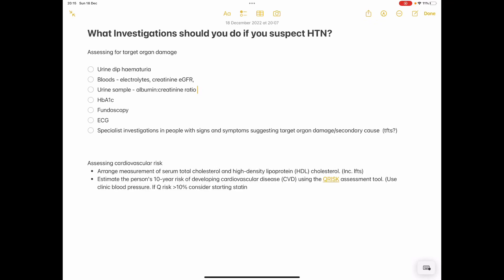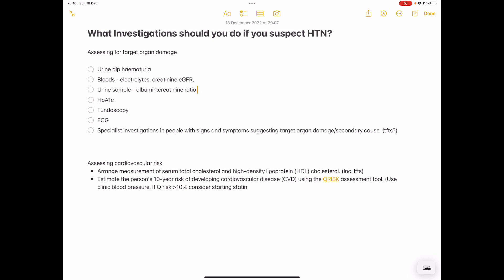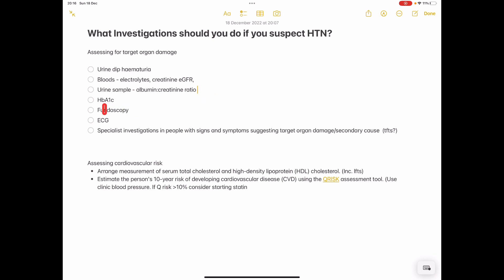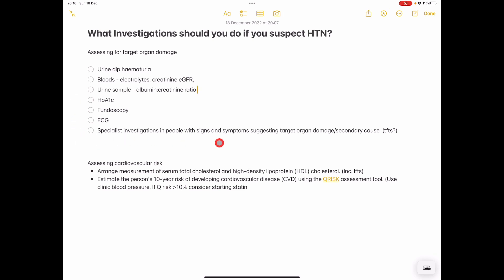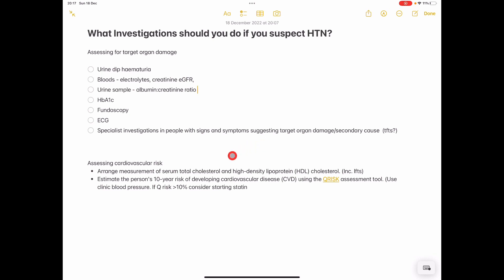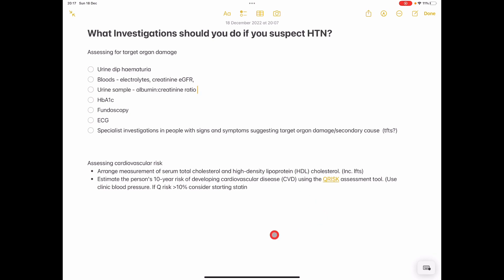Investigations in Hypertension (NICE guidelines UK)